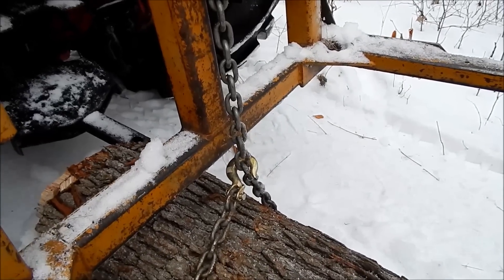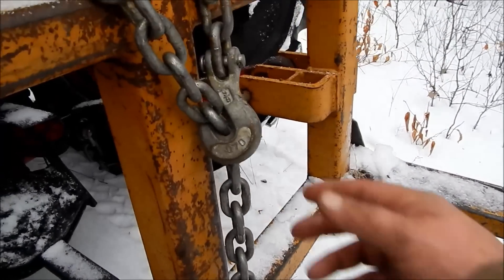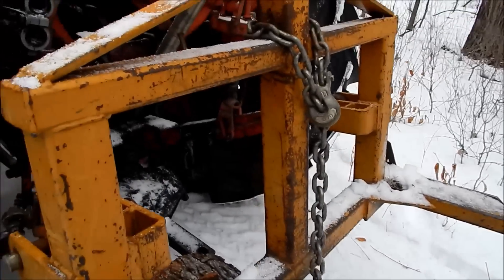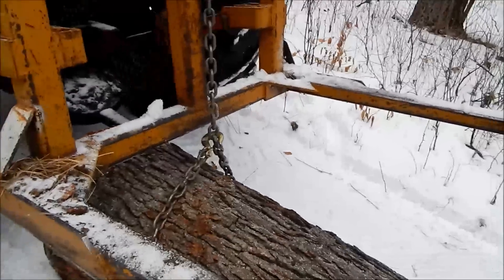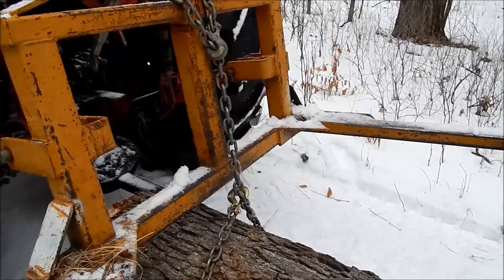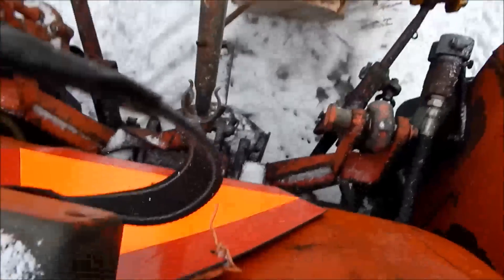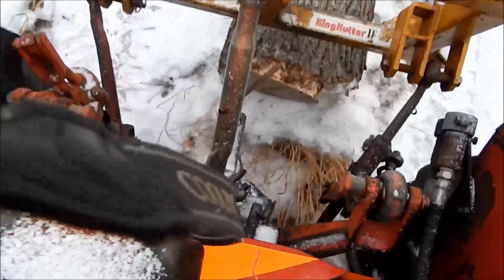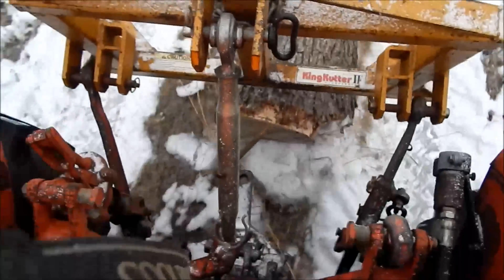Skidding out some oak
its the time of year to get out the heavy logs while the ground is frozen.